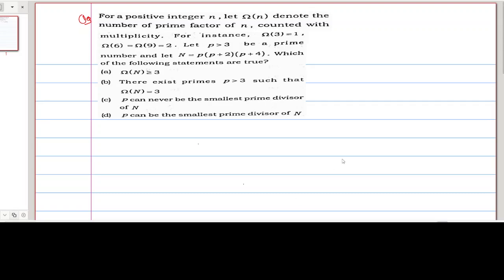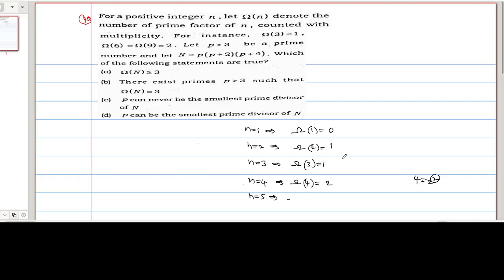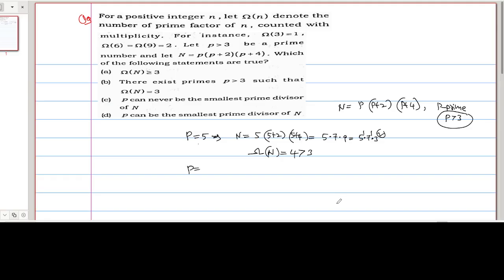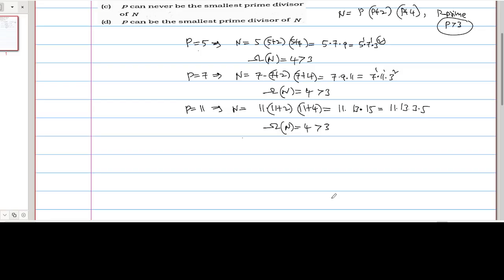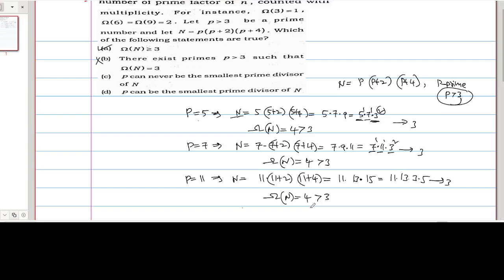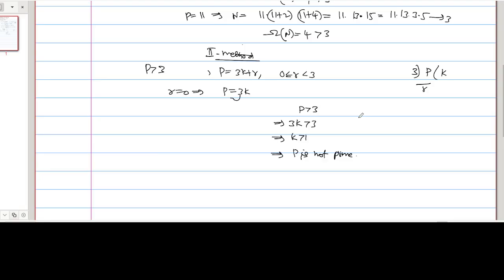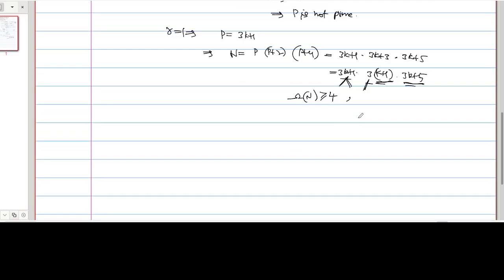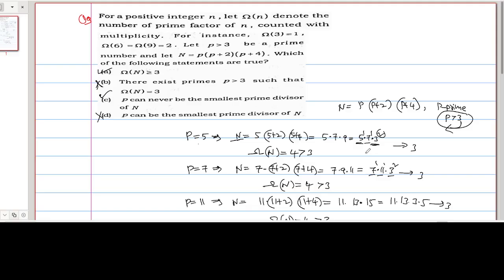CSIR NET NUMBER THEORY SUM